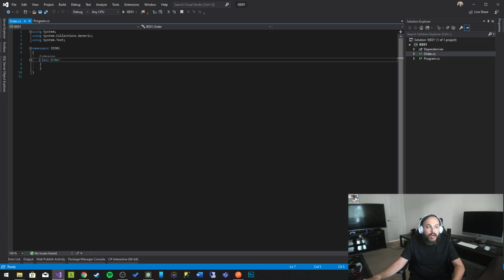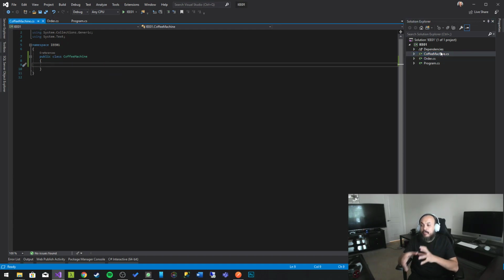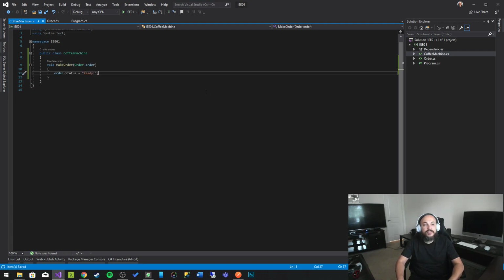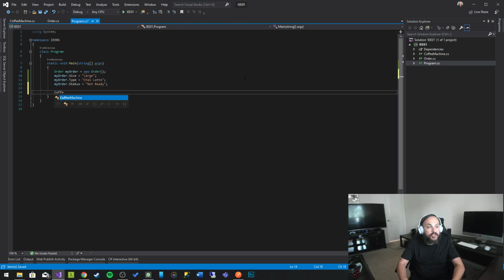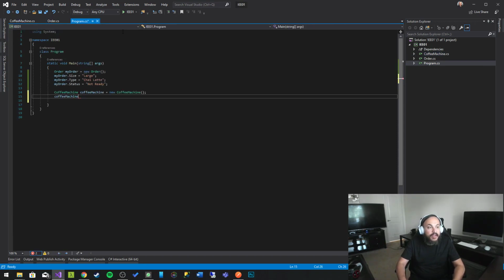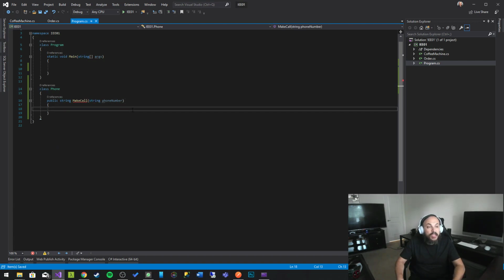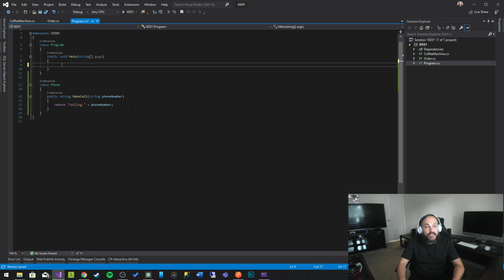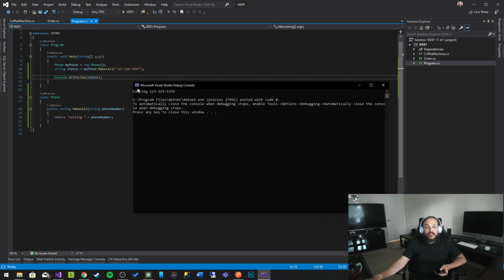Entrepreneurial Innovative Engineering - Part 2